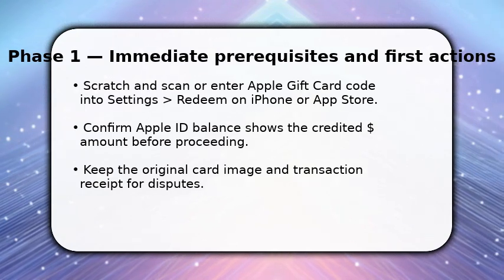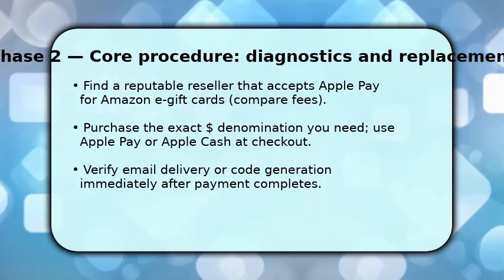How to Use Apple Gift Card on Amazon - Full Guide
How to Use Apple Gift Card on Amazon - Full Guide | 🔒 Surfshark VPN Deal — Stay private and secure. $1.99/mo + 3 Months Free ▸

Discover the step-by-step process of redeeming and using your Apple Gift Card on Amazon with our comprehensive guide. Learn how to maximize its value, find exclusive deals for iPhone accessories, and navigate potential restrictions.

Apple gift card, Amazon redemption, iPhone accessories discount, maximizing Apple Gift Card benefits, using Amazon with prepaid cards